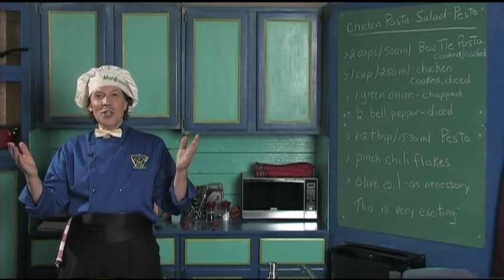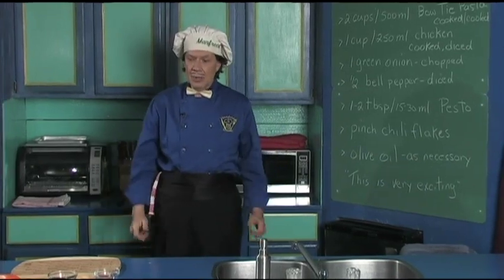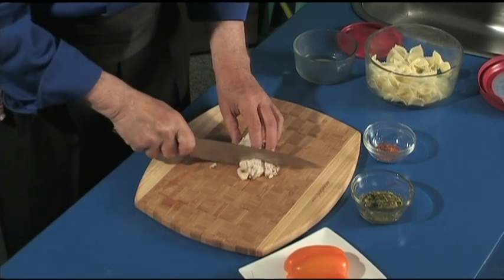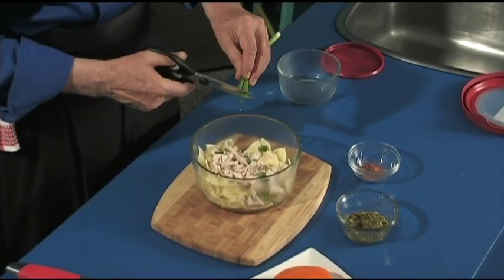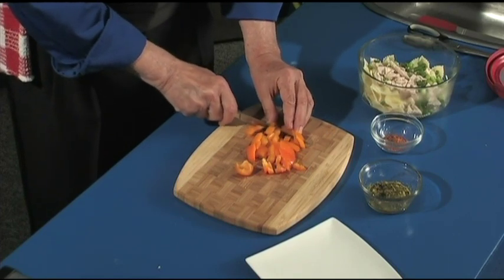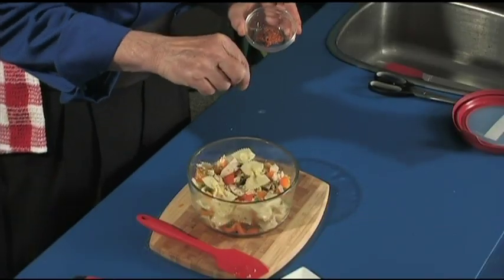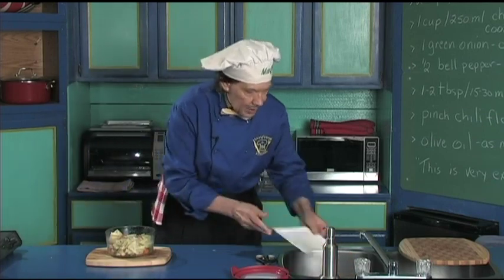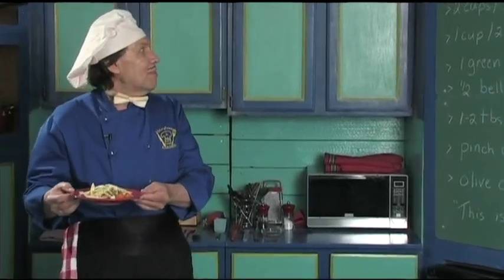Chicken Pasta Pesto Salad - delicious, quick, easy to make pasta salad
Manfreed demonstrates a quick, easy to make deliciously homemade chicken pasta pesto flavored salad.  You kids, beginning cooks and new cooks can make this healthy, quick chicken pasta pesto salad.  You family, friends and relatives will ask you to make this tasty salad.  Please enjoy more easy to make delicious salads on